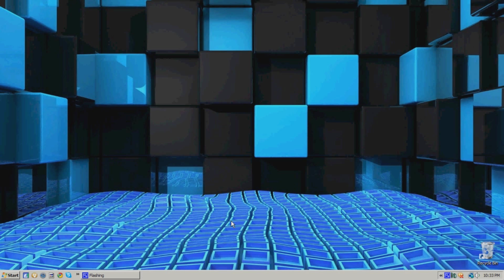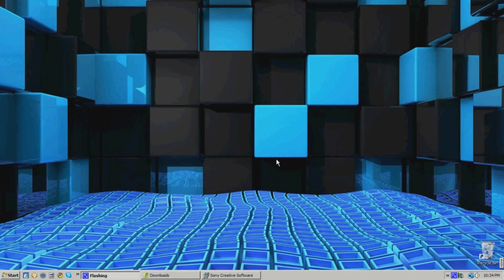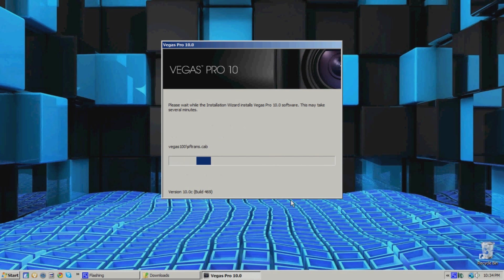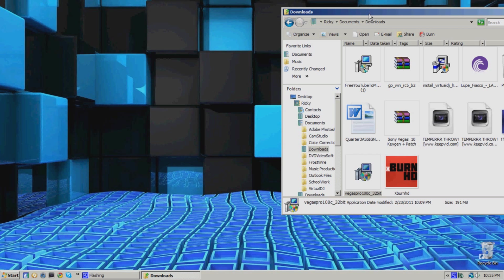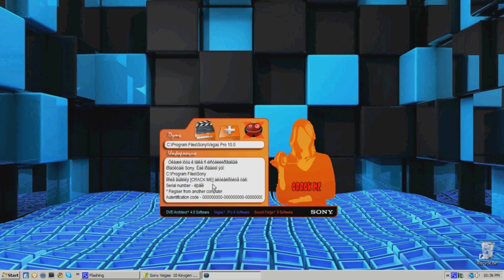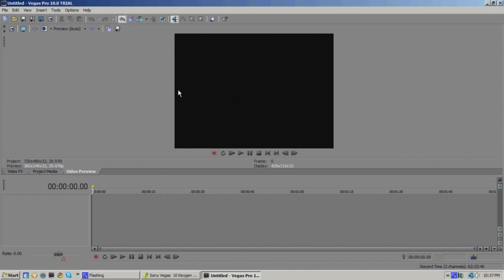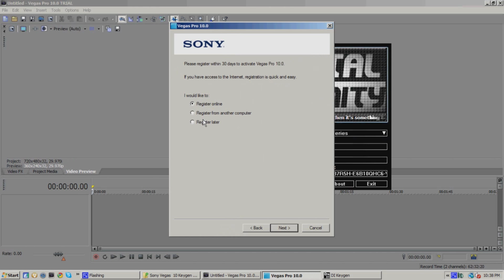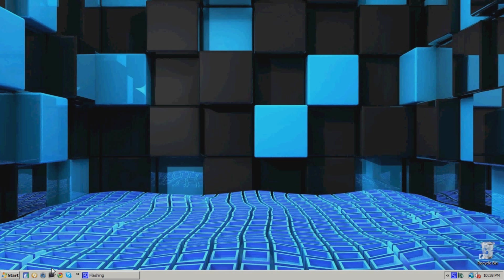Sony Vegas For Free | 1st Tutorial | BuRN [HD]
1st Tutorial. Any questions or comment, let me know. Leave feedback. PM if any problems occur. Watch in HD if needed.